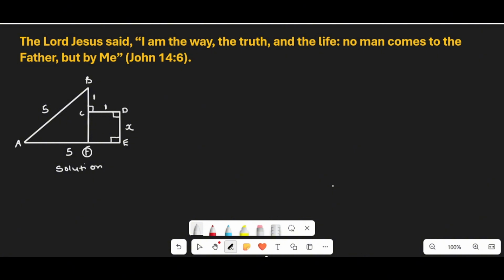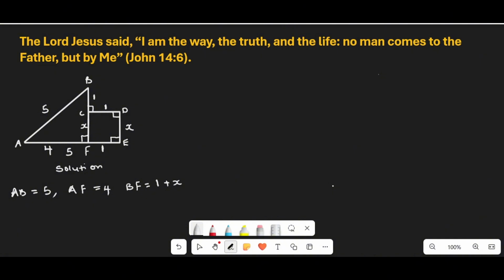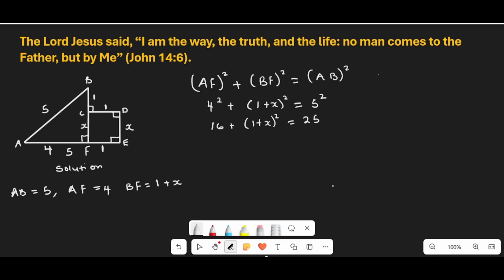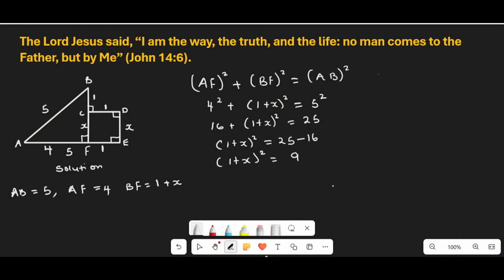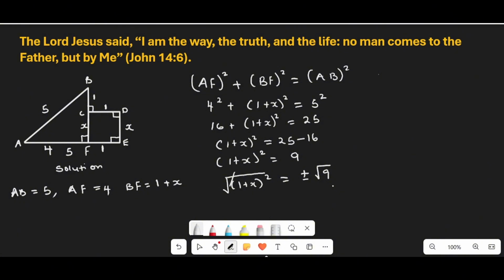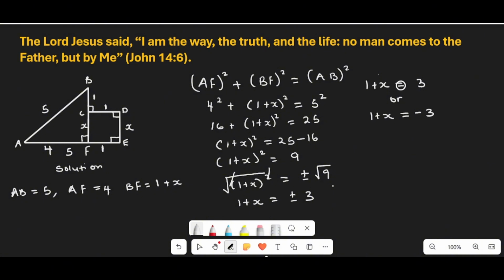Can You Find x? | Geometry Puzzle That Tricks Most Students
Can you solve this tricky geometry puzzle before the solution is revealed? 🤔 At first glance, it looks easy, but finding the value of x requires careful reasoning and the correct application of the Pythagorean Theorem.

In this video, you'll learn:

✅ How to identify the hidden right triangle
✅ A clear, step-by-step solution
✅ A simple method you can use on similar geometry problems
✅ Common mistakes to avoid in geometry questions

This problem is perfect for students preparing for:

📘 WAEC
📘 JAMB
📘 SAT Math
📘 GCSE
📘 Olympiad Mathematics

💬 Challenge: Pause the video before the solution and see if you can find x on your own. Comment your answer below and let us know how you solved it!

New math puzzles and Olympiad-style challenges are uploaded regularly!